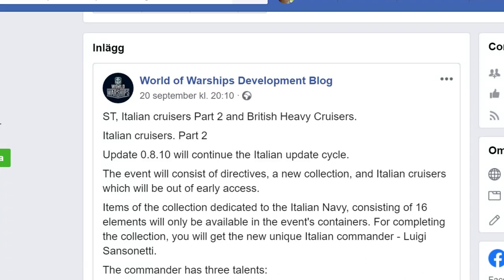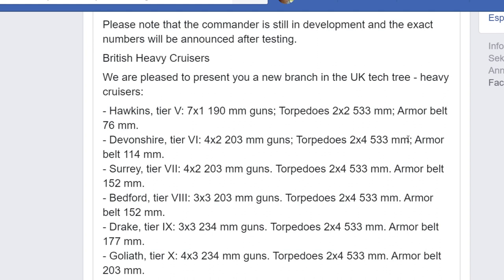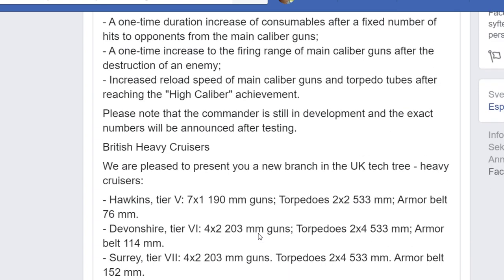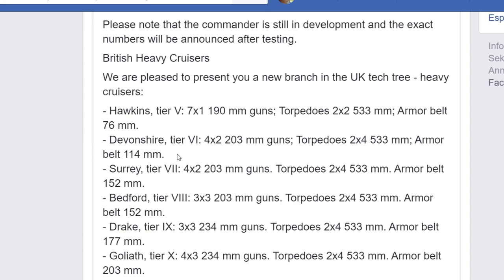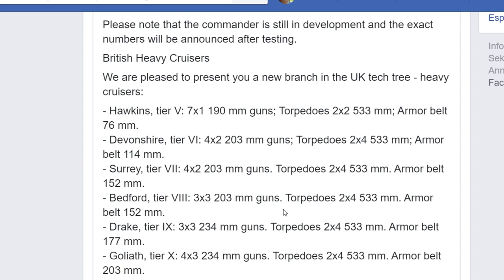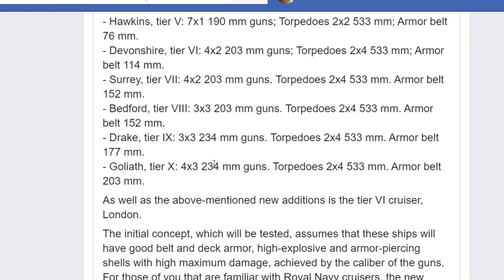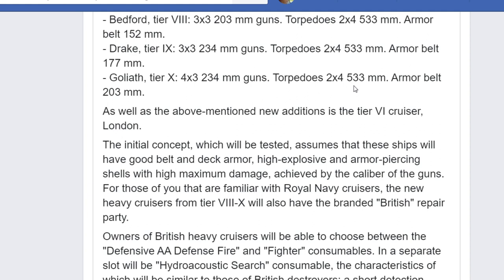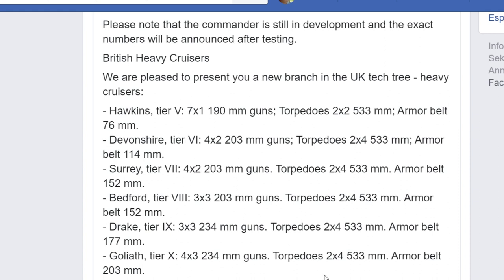NEW British HEAVY CRUISERS from V- X !! are coming !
Are you Hyped for the new British Heavy Cruiser line ???
The tier X GOLIATH will have only  4x3 234 mm guns and Minotaur Heal and maybe 10 Km torps With AA def and Hydro..
Good HE spamer with no Smoke .. ?

Le me know in one comment bellow are you willing to save you credits and Free EXP for the new British line ??